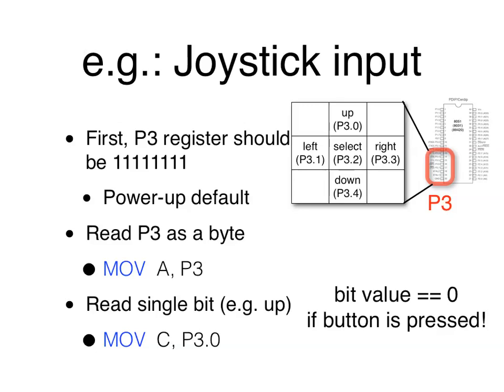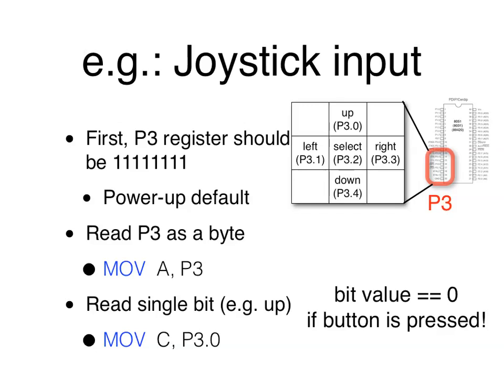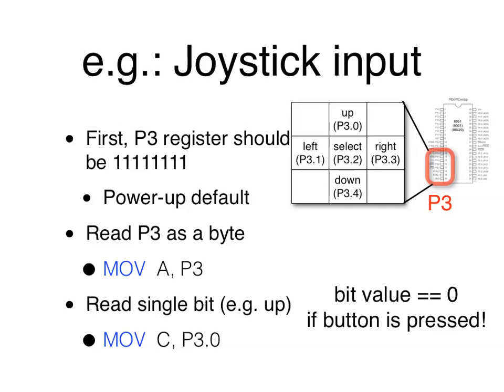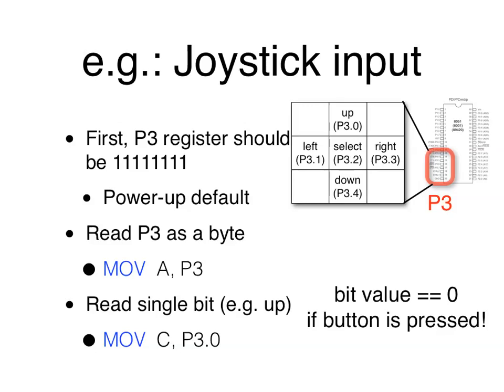week 04 10 8051 GPIO input conflict